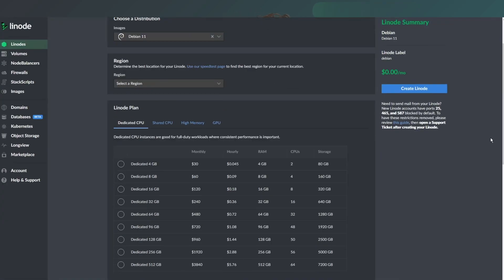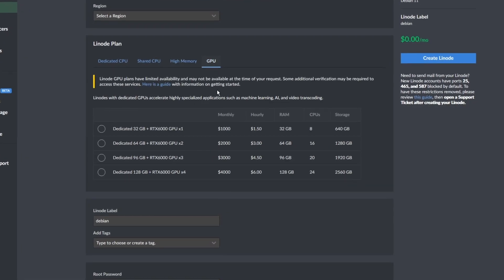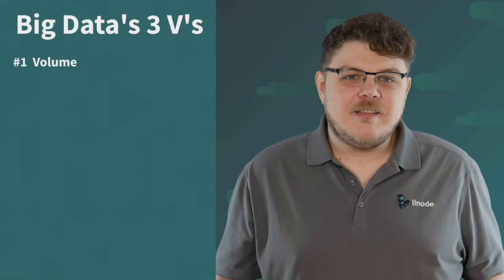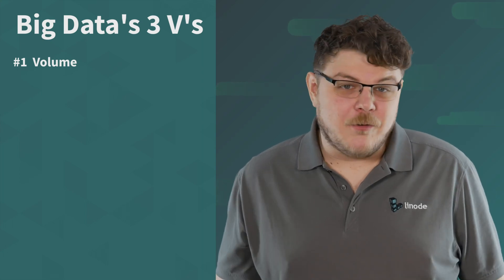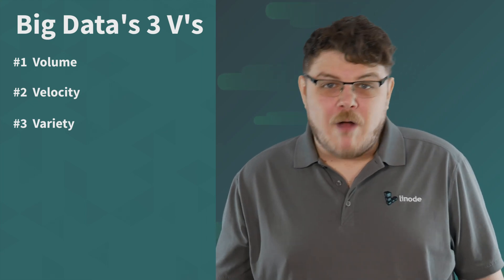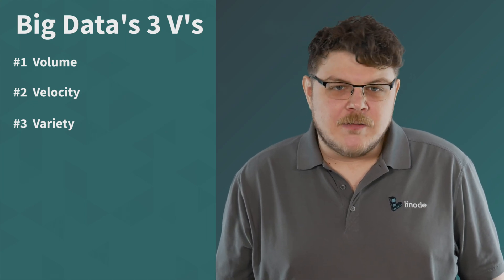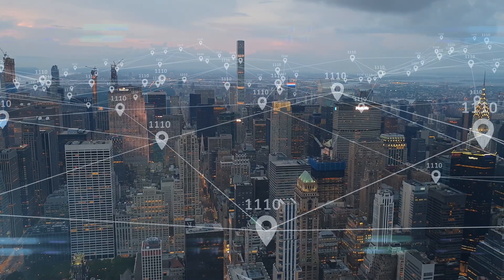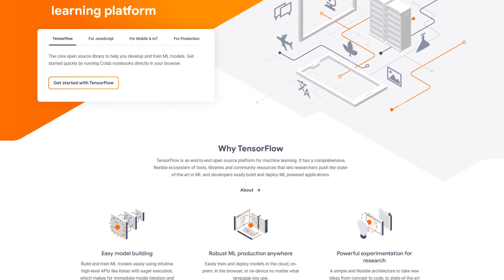Linode Dedicated CPUs Explained | Dedicated vs Shared CPU Instances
Linode Dedicated CPU instances are a powerful infrastructure solution for CPU-intensive applications such as video encoding, machine learning, data analytics processing, and much more. In this video, we'll cover some of the main benefits and common use cases that take full advantage of the power of Dedicated CPU instances.

Chapters:
0:00 - Intro
0:21 - Defining Plans and Workloads
1:10 - Benefits of Dedicated CPUs
2:02 - Dedicated CPU Applications
4:30 - Outro

New to Linode?
Read the doc for more information on Choosing an Instance Type

Product: Linode, Dedicated CPUs, Dedicated Instances; Gardiner Bryant;